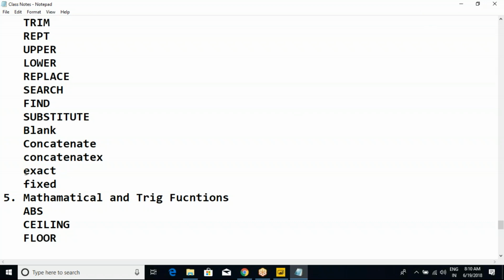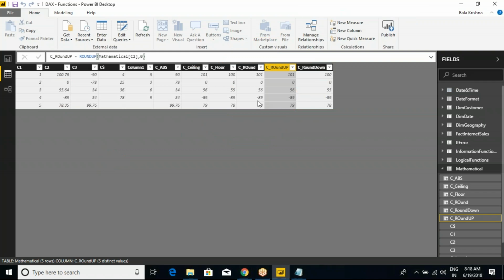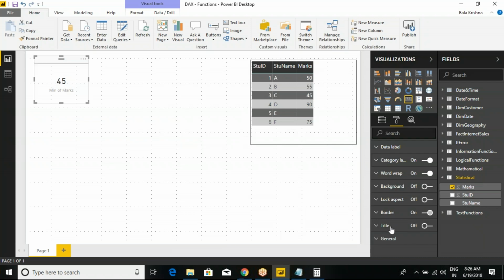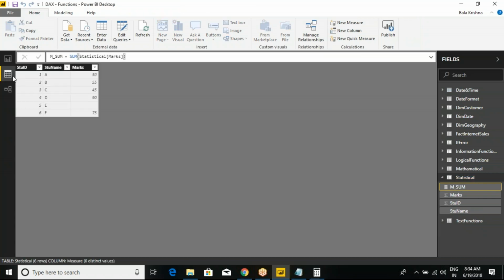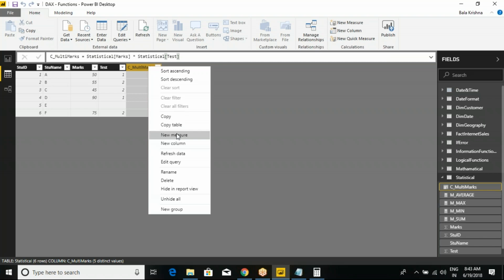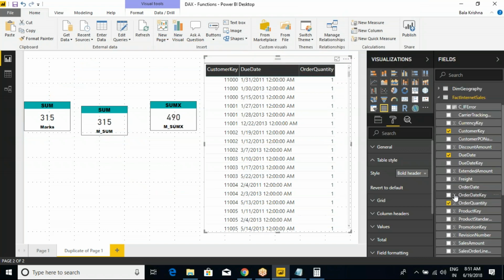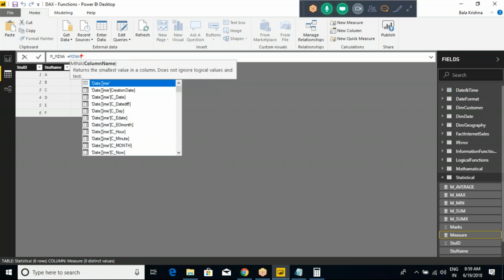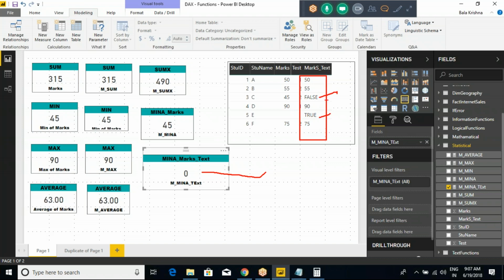25. Statistical Functions in DAX Power BI